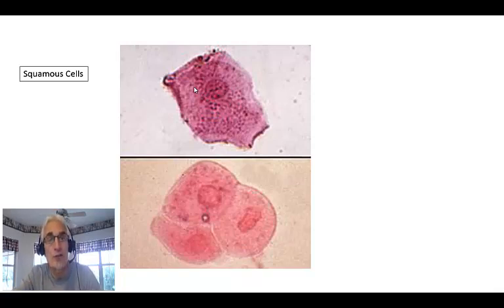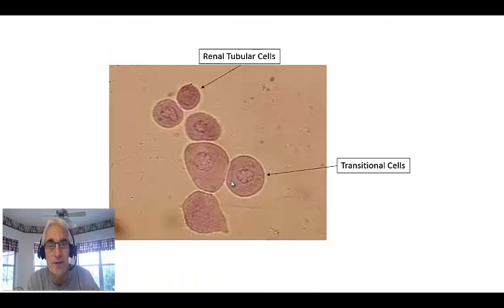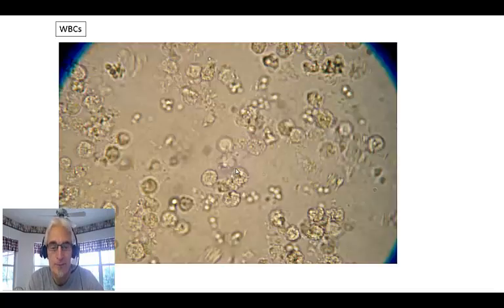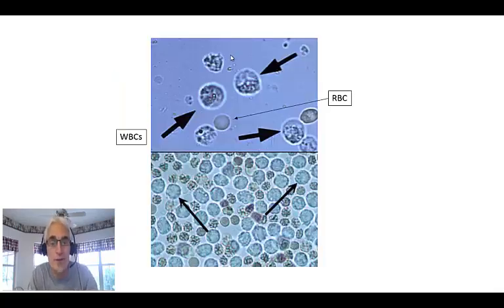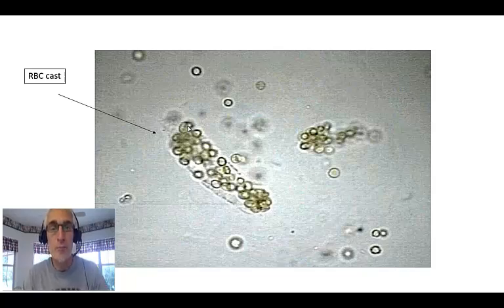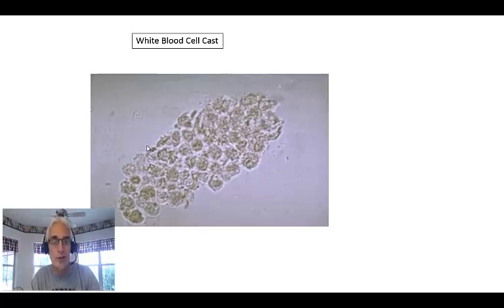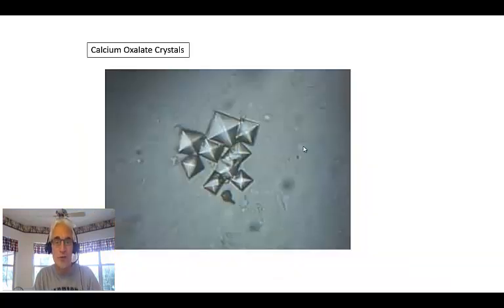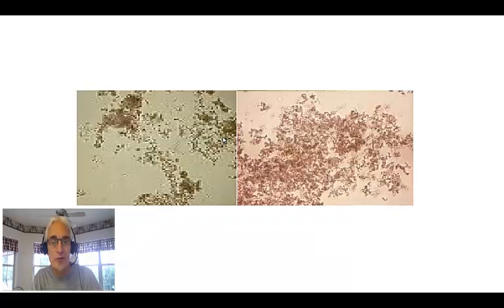bruce leibert md on urinalysis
To Pee or Not to Pee